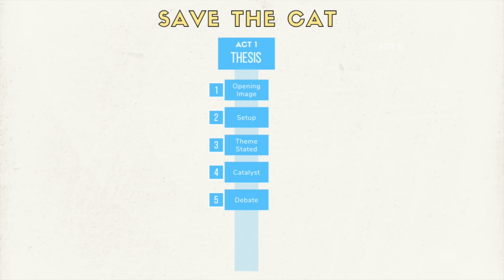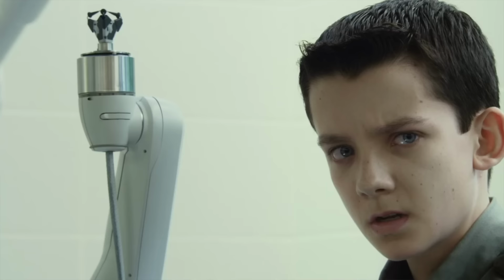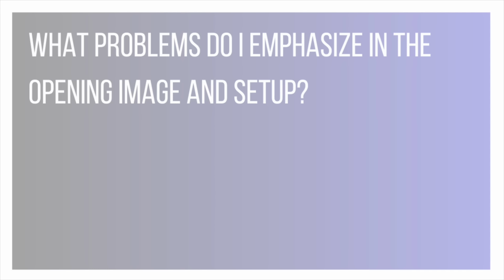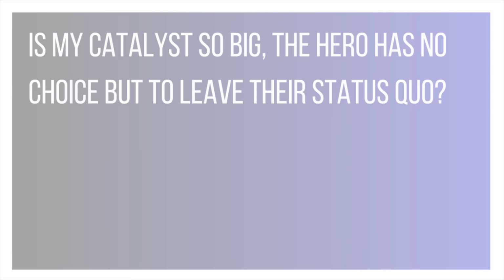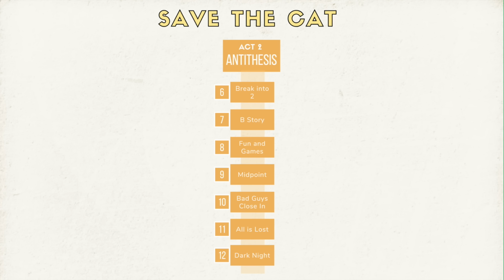How to Write a Novel With the Save the Cat Beat Sheet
How to Write a Book Using the Save the Cat Beat Sheet – A Complete Novel Writing Guide

Struggling to structure your novel or finish your first draft? Learn Jessica Brody’s Save the Cat method, adapted specifically for fiction writers! This step-by-step tutorial breaks down all 15 essential story beats that bestselling novels use to keep readers hooked from page one to the end.

Perfect for new writers working on their first book, published authors looking to strengthen their story structure, and self-published novelists wanting to improve their craft. You’ll discover how to write a book using the proven three-act structure that powers hits like Pride and Prejudice, Harry Potter, and The Hunger Games.

What you’ll learn in this novel writing tutorial:
* The complete 15-beat Save the Cat formula for fiction writing
* How to structure your story using thesis, antithesis, and synthesis
* Character development techniques that create unforgettable heroes
* How to write engaging plots
* How to craft powerful book endings that satisfy readers
* Real examples from bestselling novels and movies

Download the FREE Save the Cat worksheet below to plot your novel as you watch!

📚 Freebies 📚

I’m available for story consultations as well as full developmental book edits on your masterpiece-in-progress.

📚 Timestamps 📚

00:00 - Intro
01:12 - What is Save the Cat?
03:55 - Building a Story-Worthy Character
08:35 - Save the Cat 15 Story Beats
10:38 - Act 1
11:23 - Beat 1: Opening Image
12:47 - Beat 2: Theme Stated
14:14 - Beat 3: Setup
16:41 - Beat 4: Catalyst
18:08 - Beat 5: Debate
20:05 - Act 2
21:04 - Beat 6: Break into 2
22:24 - Beat 7: B Story
24:24 - Beat 8: Fun and Games
25:57 - Beat 9: Midpoint
28:38 - Beat 10: Bad Guys Close In
30:35 - Beat 11: All is Lost
31:56 - Beat 12: Dark Night of the Soul
33:12 - Act 3
34:58 - Beat 13: Break into 3
36:03 - Beat 14: Finale
37:09 - Finale Point 1: Gathering the Team
37:37 - Finale Point 2: Executing the Plan
38:25 - Finale Point 3: High Tower Surprise
39:00 - Finale Point 4: Dig Deep Down
39:37 - Finale Point 5: Execution of the New Plan
40:22 - Beat 15: Final Image
41:43 - Conclusion

📚 Follow Me 📚